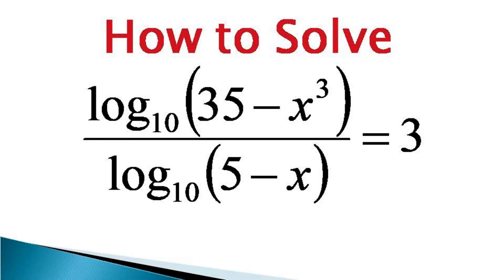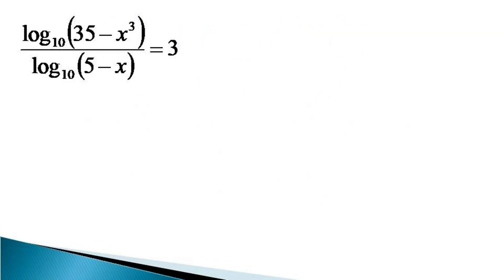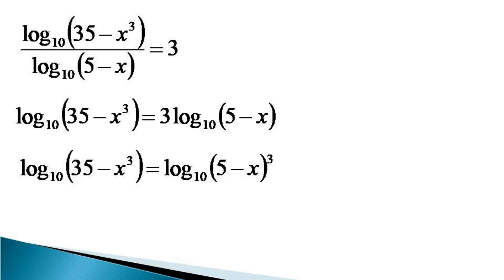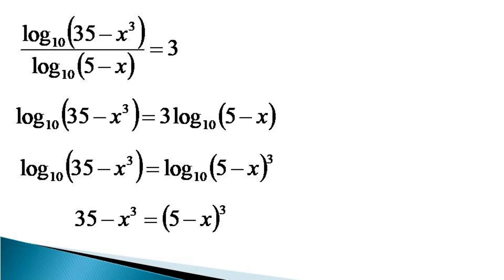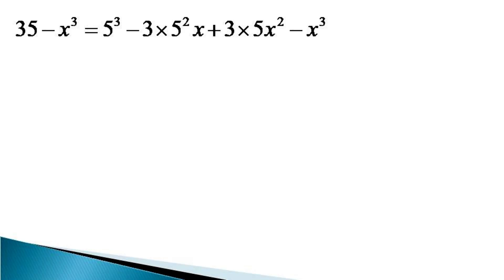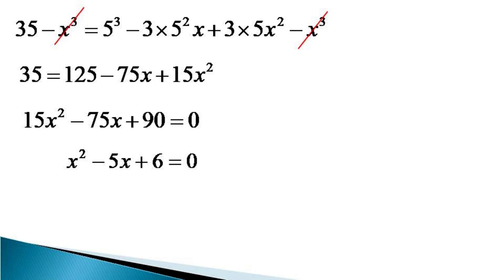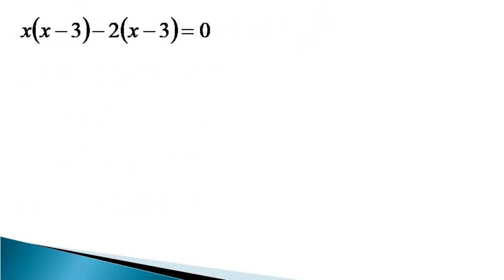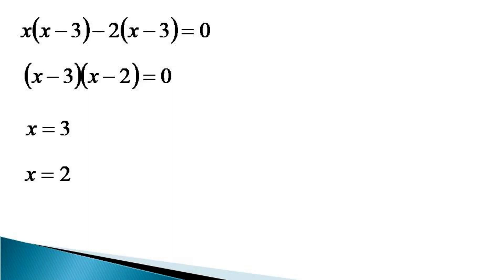Solving a logarithmic equation in the form of ratio of logs of algebraic expressions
Solving a logarithmic equation in the form of ratio of logs of algebraic expressions and finally converting to a quadratic equation